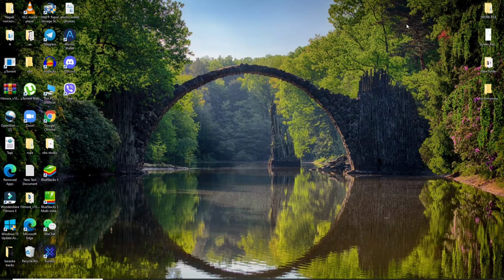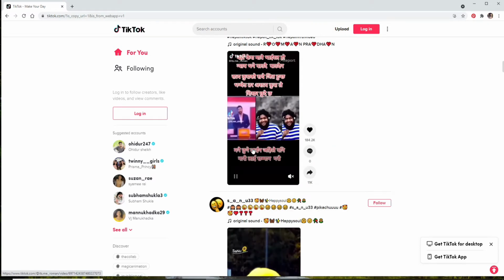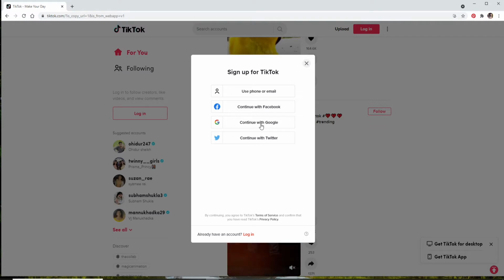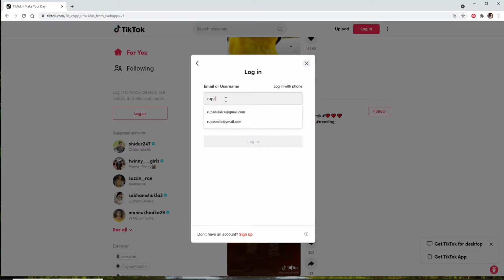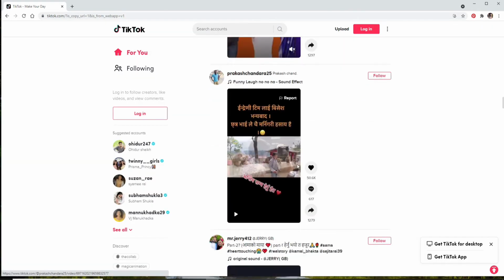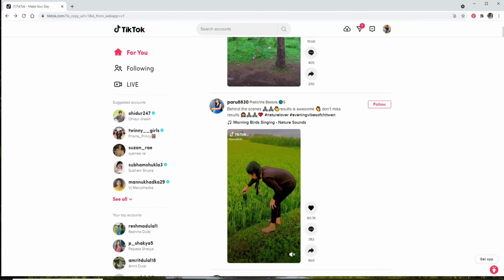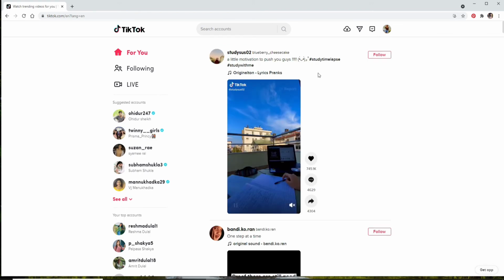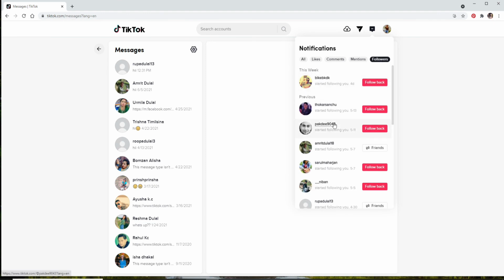How to Use TikTok on PC (2021) | Tiktok Desktop Login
If you're tired of downloading the Tik Tok app and want to use it on your PC, I've got all the steps to show you how to do just that.
In this video, I'm going to show you how easy it is to set up TikTok using a Windows 10 computer so you can enjoy all the features with no hassle and without having any problems. This one is for all of those who are interested in using their TikTok account on their computer as well as their mobile devices. Also, if your mobile device is not working properly or having a battery problem on your device, you can always catch up with the TikTok videos on your computer too.